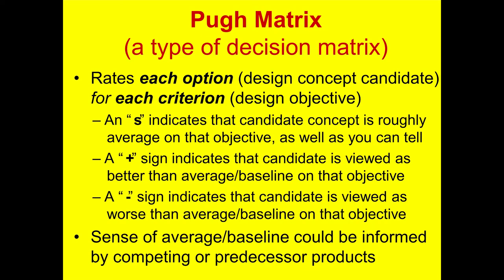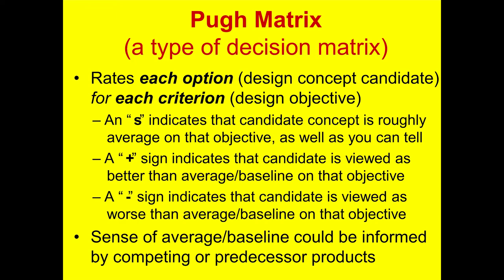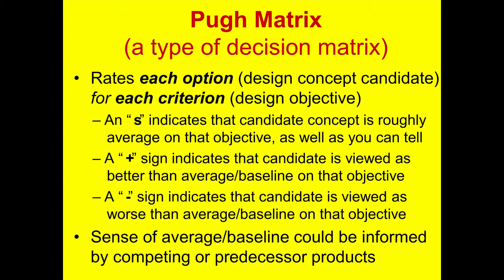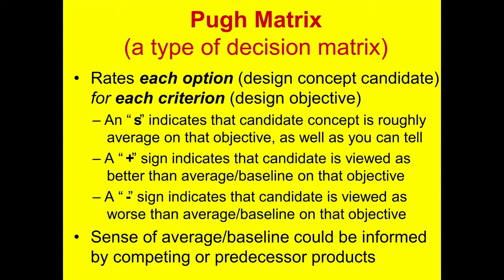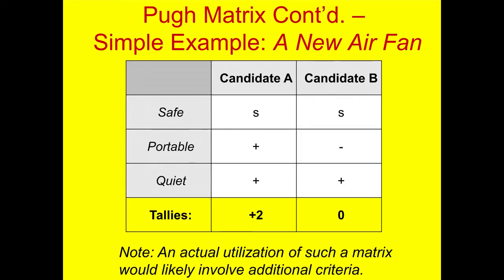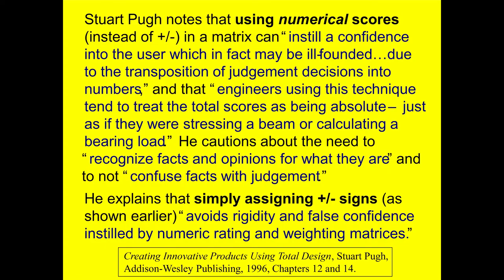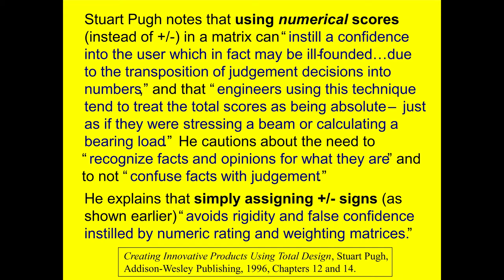Segment 7: Concept-Level Evaluation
Copyright Kenneth M. Alfano 2021.

Beginning of "Chapter 4" material.

A segment in a video series corresponding to respective portions of the e-book, Introduction to Engineering Design (2017), by Kenneth Alfano. The videos contain summaries of select aspects of the corresponding content. The series generally targets introductory college-level engineering students, and assumes no prior knowledge of engineering.

Potential other material of interest relating to this segment:

- A free, interactive online tool for making Pugh Matrices can be found

(Note that any external sources being mentioned or linked throughout the material does not imply any relationship or endorsement. Any links provided are believed to be working at the time added, and in many cases other similar resources could be found if desired. Anyone visiting any sites shown or referred to is responsible to be complying with any applicable terms and conditions and any other legal requirements; moreover, no representation is being made regarding copyright status, privacy policies, terms of use or usage restrictions, security or other risks, etc.)